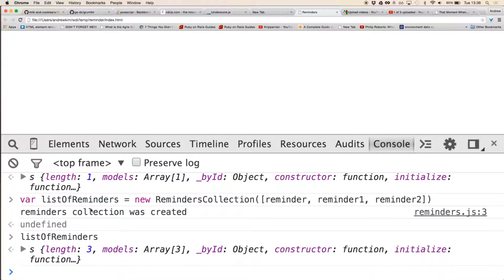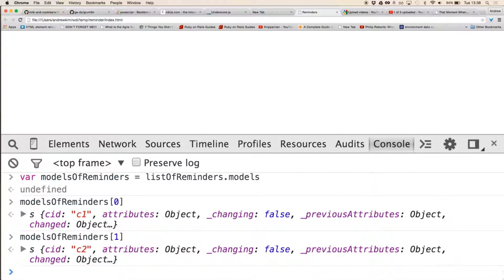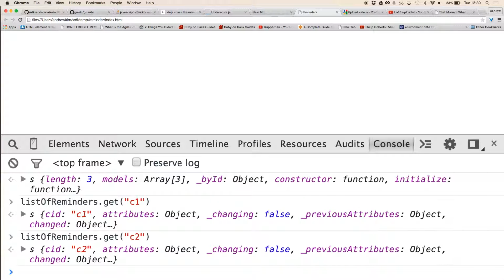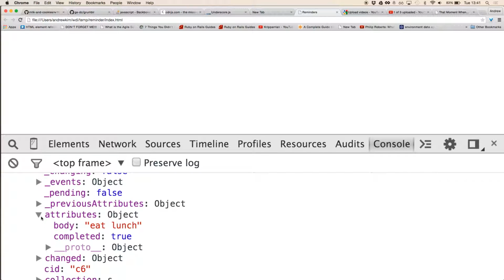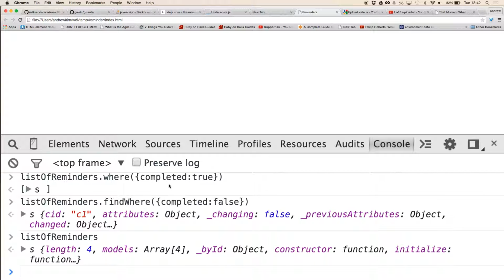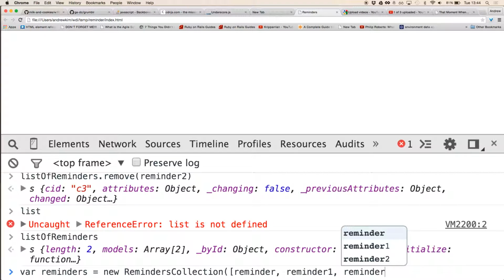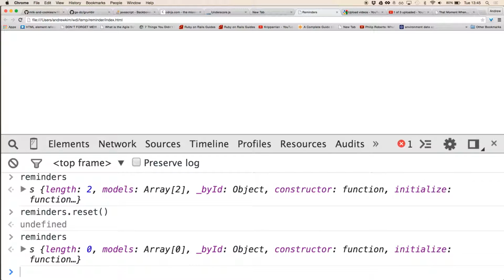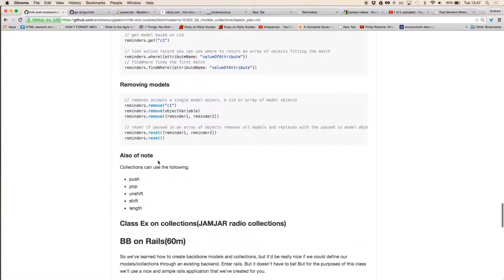bb models collections 5